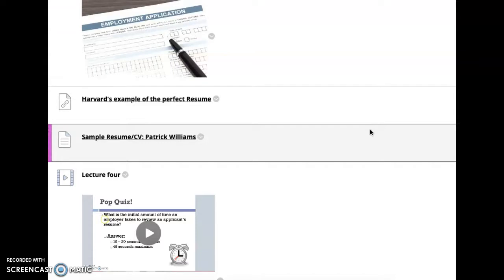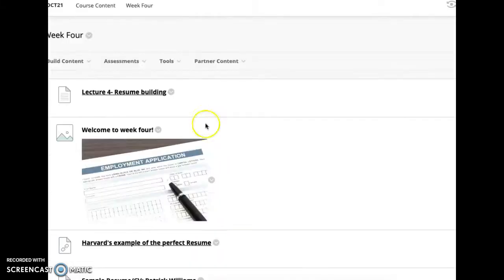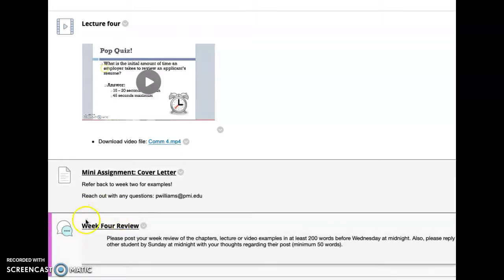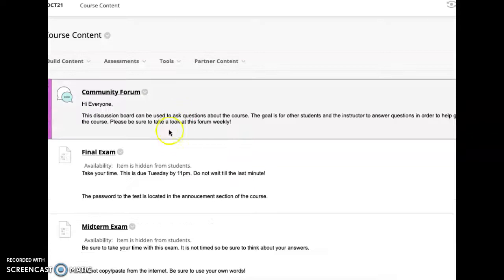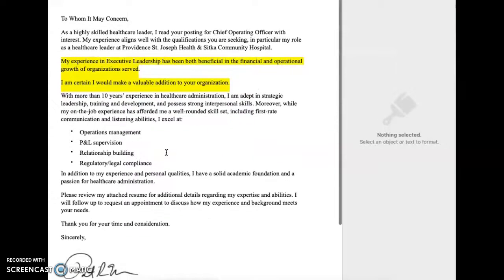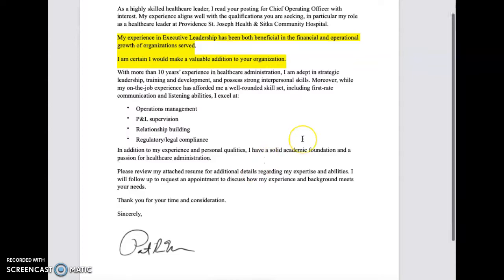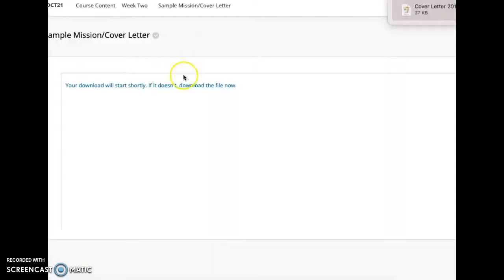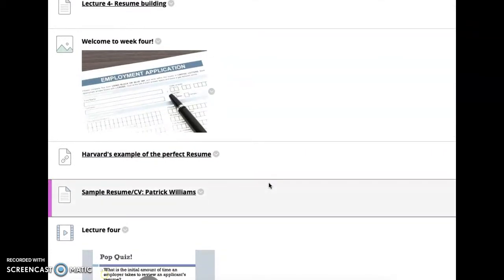Week 4 check-in DH COMM